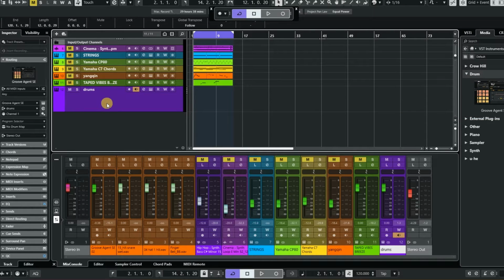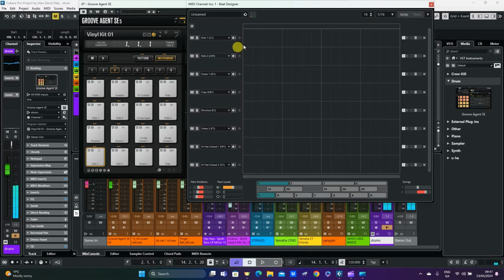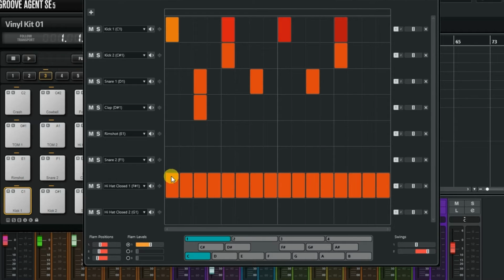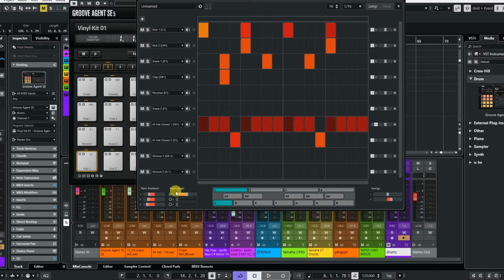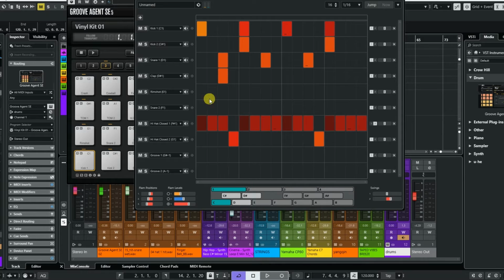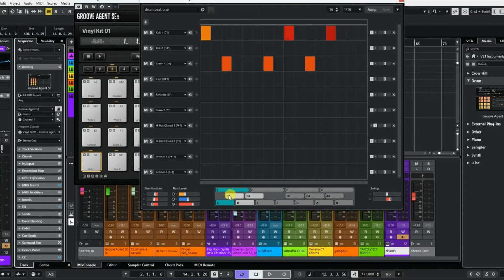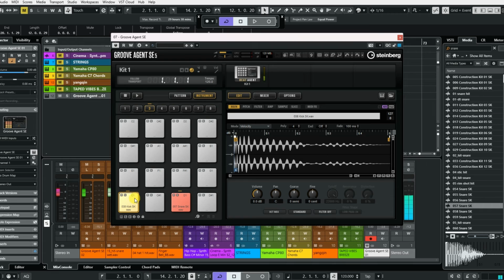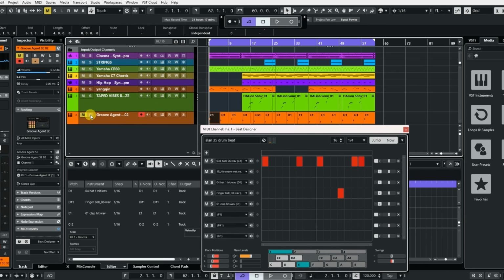Cubase beat Designer! Unlock Your Rhythm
Ready to create next-level beats? In this video, we’re breaking down the Cubase Beat Designer, showing you how to unlock your rhythm and craft the perfect drum patterns for any genre. Whether you're making hip-hop, EDM, or anything in between, this tool will help you build dynamic, punchy beats in no time. Let’s dive in and make your beats stand out!

Enjoy my video,   Alan